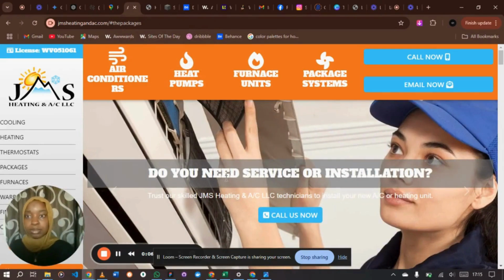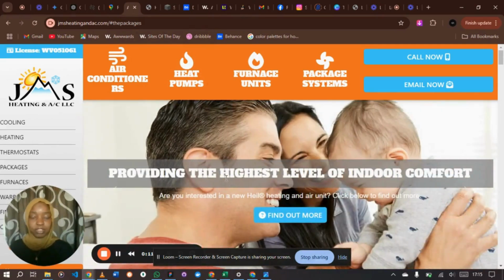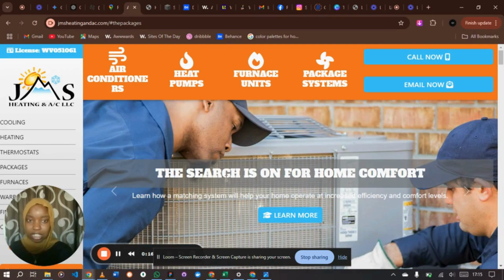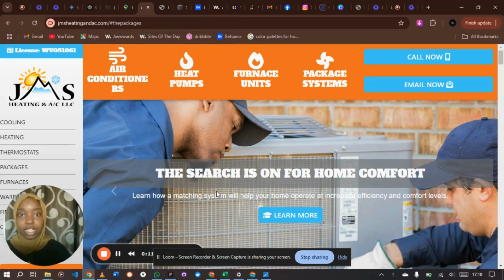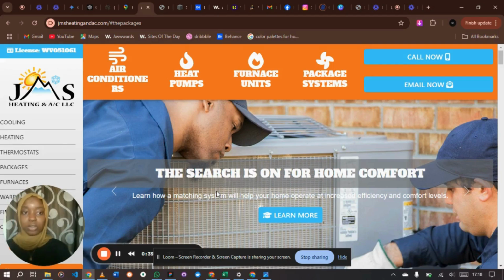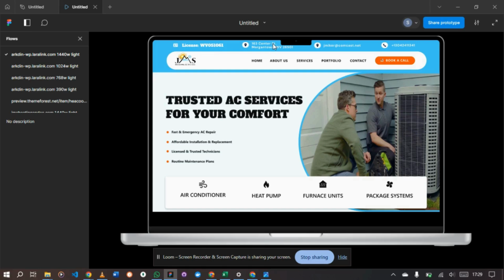Boost conversions: 3 website tweaks YOU NEED To make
Want to turn your website visitors into loyal clients? In this video, I reveal the top 3 website design changes you need for higher conversions and a more effective landing page. These actionable tips are essential for anyone looking to increase bookings, sales, or engagement on their site.

What You'll Learn:

1. How to simplify the Services Section to prevent information overload.
2. How to create a Unique Call-to-Action (CTA) that captures attention and leads to conversions.
3. Why reducing Overwhelming Design elements is essential and how to create a clean, organized layout that guides visitors to take action seamlessly.

These website improvements are quick to implement and can drastically improve your user experience and conversion rate.